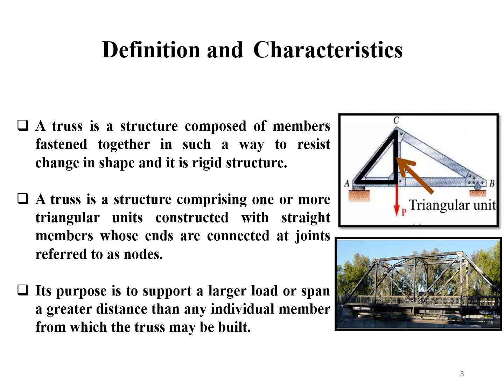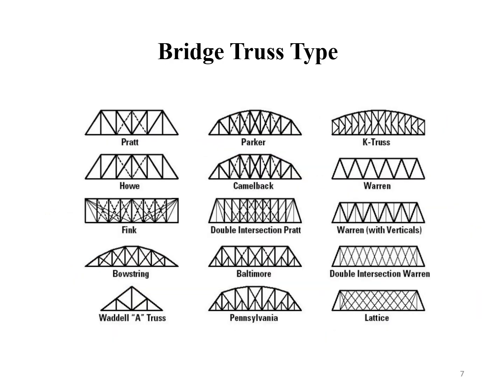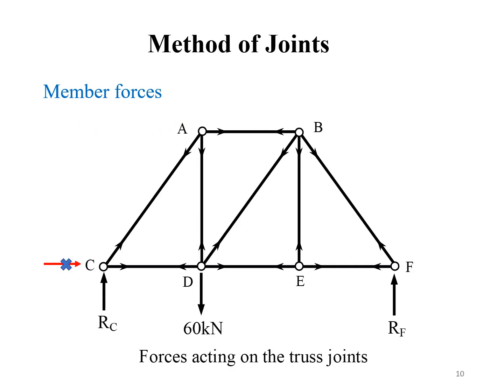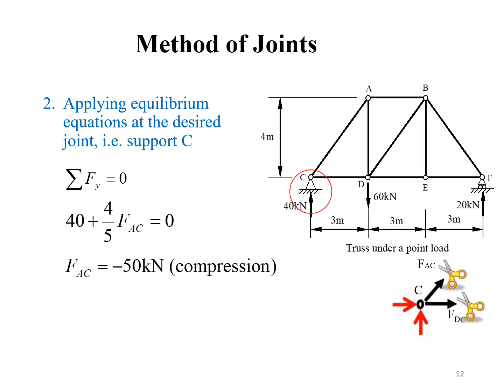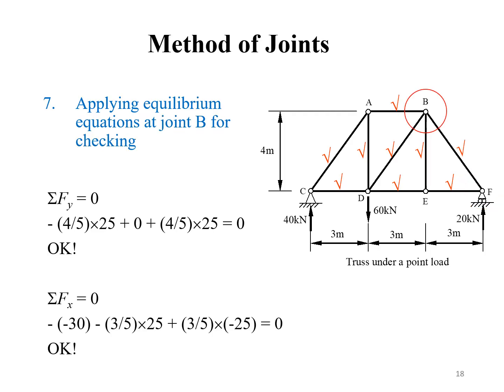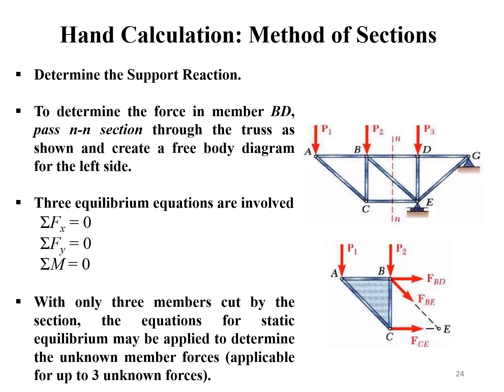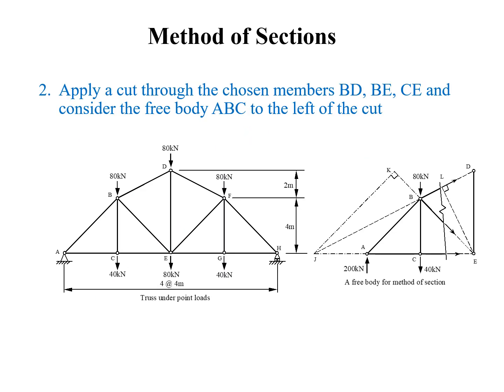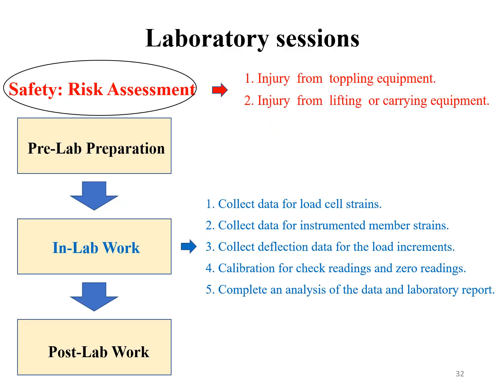Lecture for Truss structure analysis